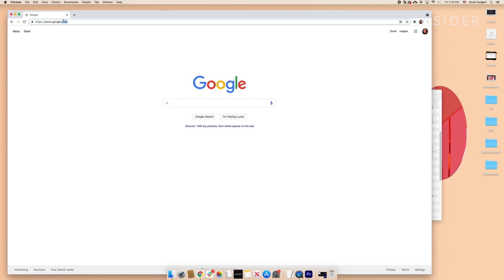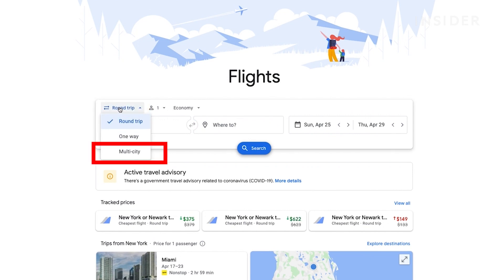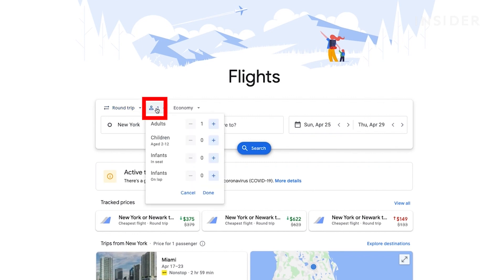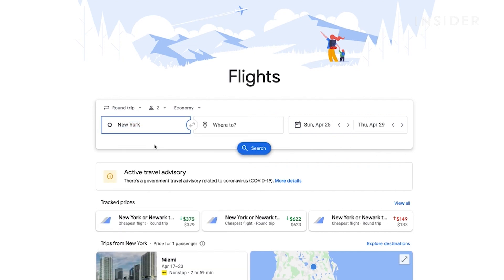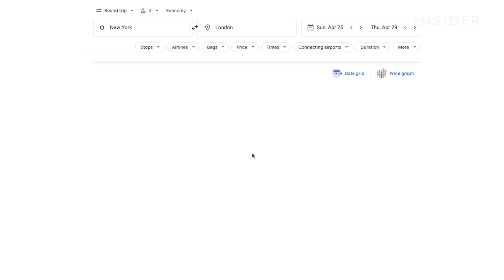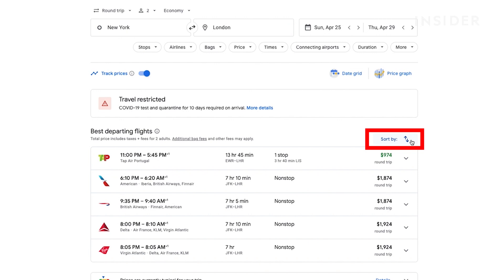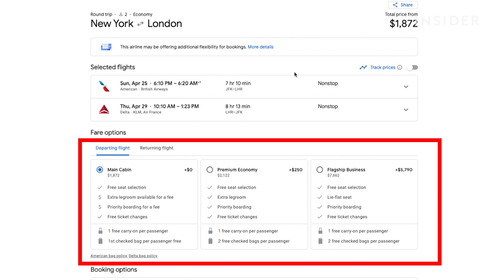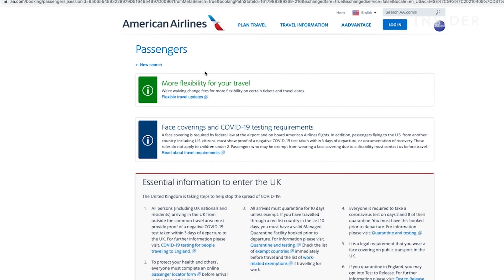How To Use Google Flights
Watch this video to learn how to use Google Flights for planning and booking your next trip!